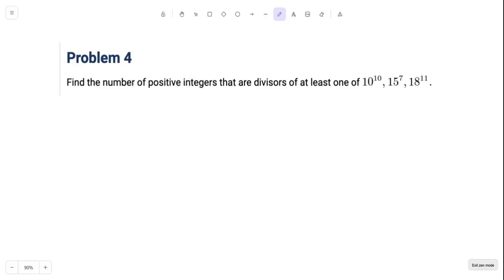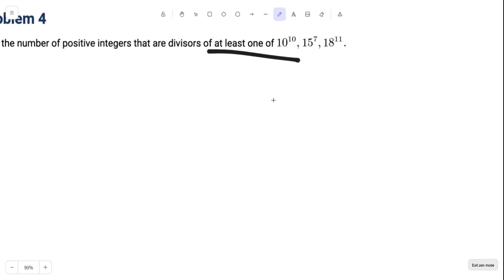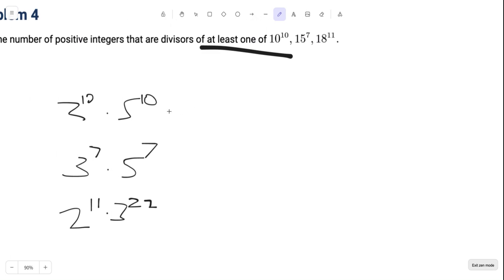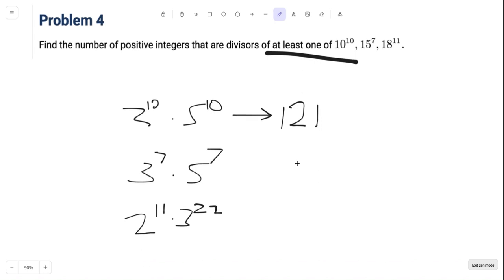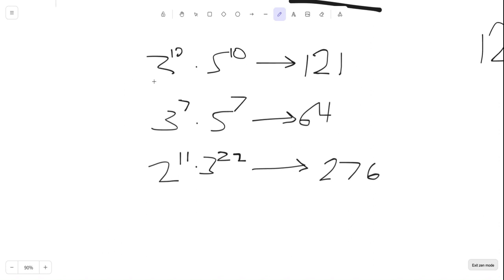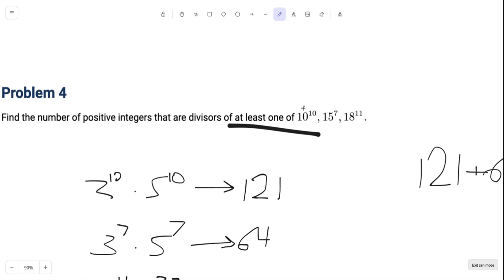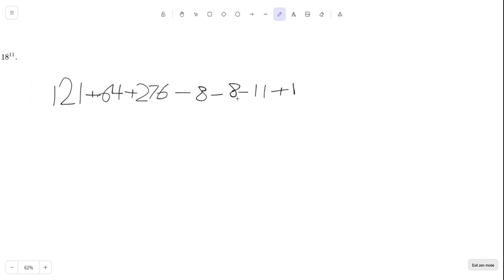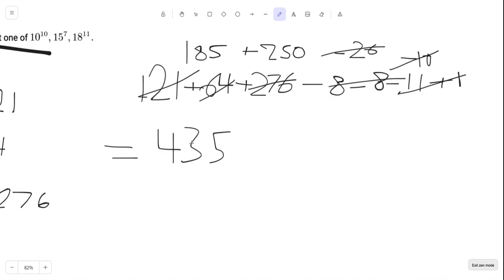2005 AIME II #4